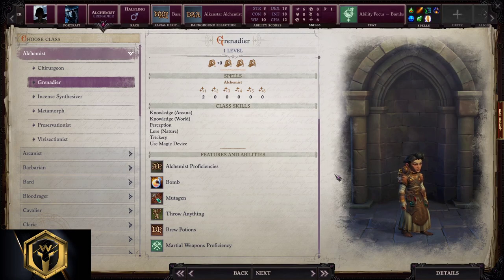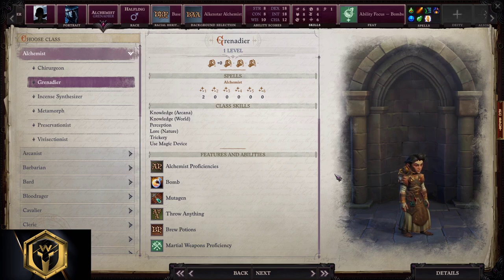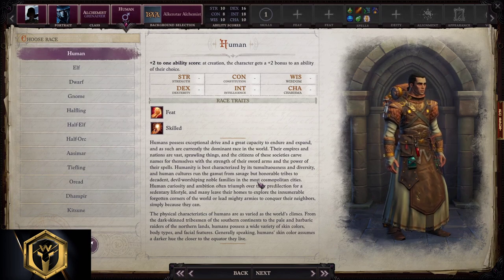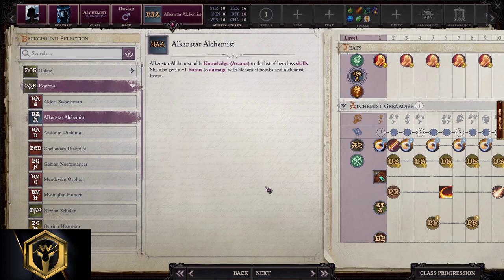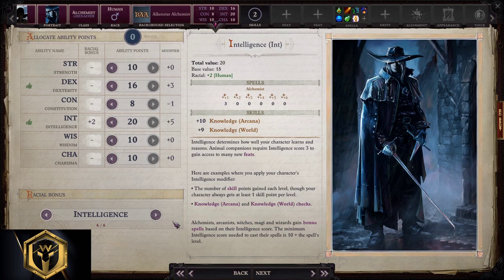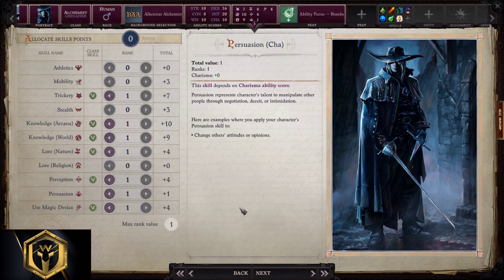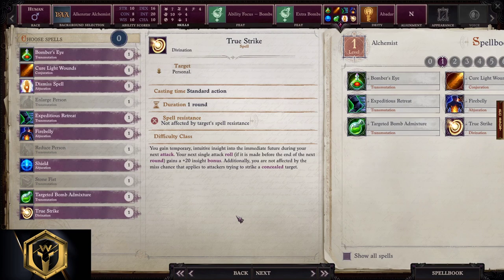Pathfinder: WotR - Grenadier Alchemist Starting Build - Beginner's Guide [2021] [1080p HD] [PC]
Pathfinder: Wrath OF THE Righteous - Grenadier Alchemist Starting Build - Beginner's Guide
Pathfinder: Wrath OF THE Righteous - Grenadier Alchemist guide
Pathfinder: Wrath OF THE Righteous - Grenadier Alchemist build
Pathfinder: Wrath OF THE Righteous -  Alchemist Guide
Pathfinder: Wrath OF THE Righteous -  Alchemist build
Pathfinder: Wrath OF THE Righteous - Starter build for Grenadier Alchemist
Pathfinder: Wrath OF THE Righteous - beginner's guide for Grenadier Alchemist
Pathfinder: Wrath OF THE Righteous - class, race, heritage, feats, abilities, background, skills, spells, deity Grenadier Alchemist beginners guide starting build options.

00:00 Intro
00:15 Class
00:58 Race and Background
01:11 Ability and Skill Points
01:23 Feat(s) Spells Deity
01:58 Other races as Grenadier